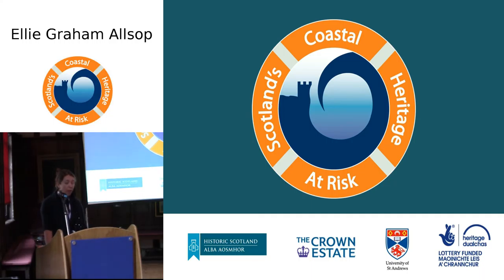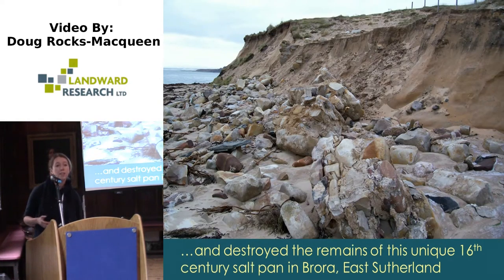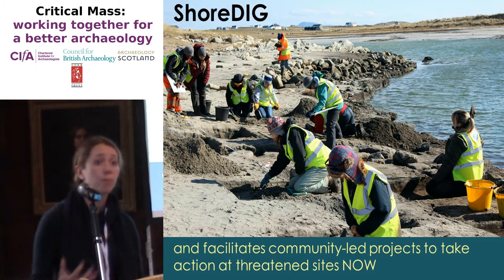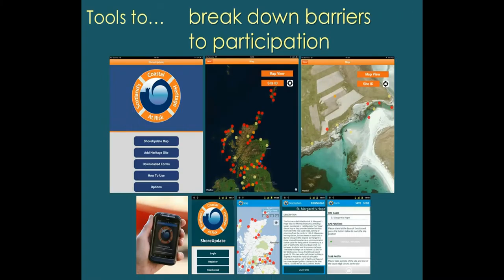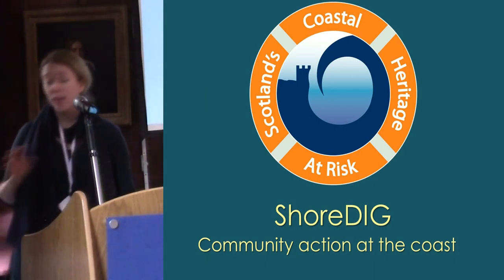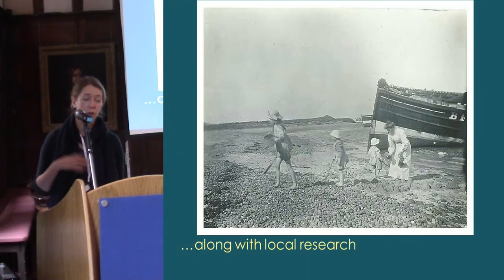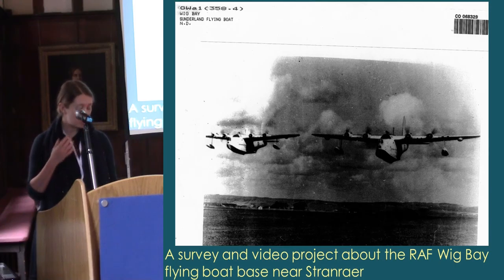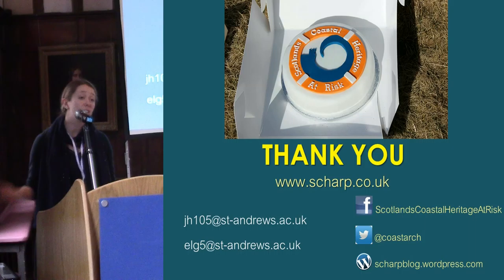Community collaboration at eroding coastal sites: a view from Scotland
At the Critical Mass Conference

Ellie Graham Allsop, SCAPE